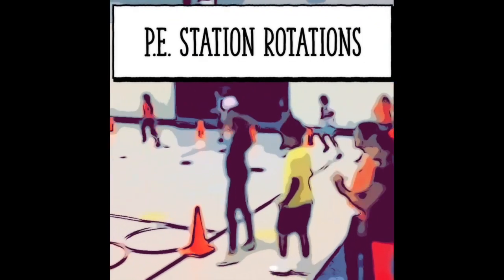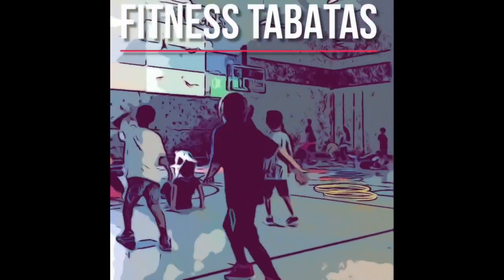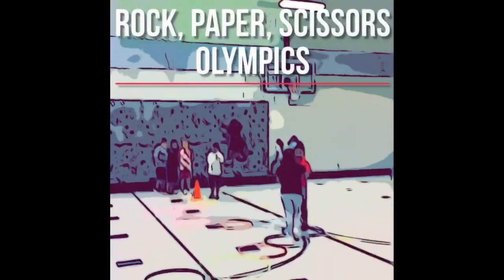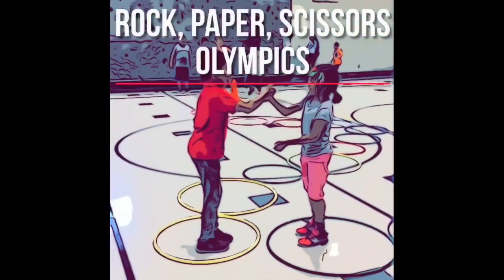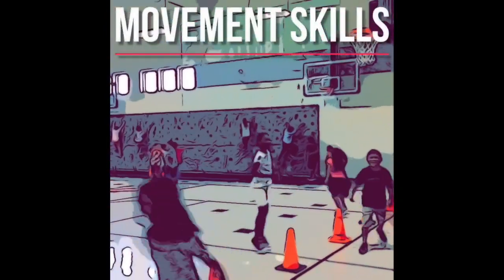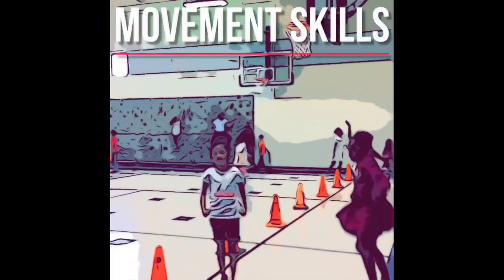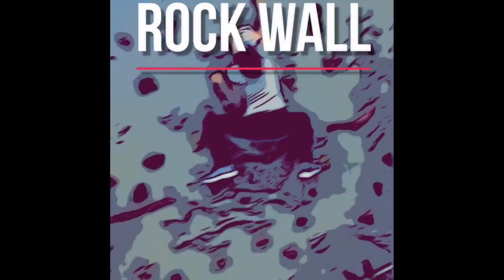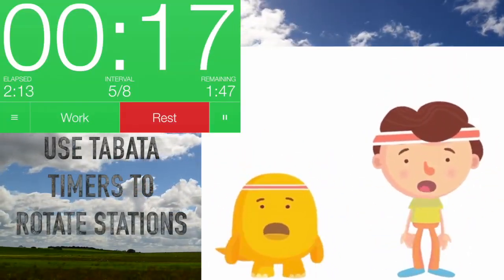5 Easy PE Stations (Rock Wall, Cup Stack, RPS Olympics, Movement Skills, Tabata)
Just one way we have been using the Tabata timers to rotate our stations and keep students active while in the gym. Our students have really enjoyed these simple PE stations and fitness games to music.

Stations:
1)Rock Wall
2)Cup Stacking
3)Rock, Paper, Scissors Olympics
4)Movement Skills
5)Tabata Exercises

Just for "The Man". :)
TEKS:
Kindergarten (K1.d, K1.e, K2.b, K3.b, K3.d, K4.b, K4.b, K5.a)
First (1'1.a, 1'1.c, 1'1.d, 1'2.a, 1'2.b, 1'3.a, 1'3.b, 1'3.d, 1'5.a, 1'7.a)
Second (2'1.a, 2'1.c, 2'1.d, 2'1.e, 2'1.g, 2'1.i, 2'1.j, 2'1.n, 2'2.a, 2'2.b, 2'3.a, 2'3.b, 2'3.c, 2'3.d, 2'4.a, 2'5.a, 2'5.a)
Third (3'1.a, 3'1.b., 3'1.c, 3'1.d, 3'1.i, 3'2.a, 3'2.b, 3'3.a, 3'3.b, 3'3.c, 3'3.d, 3'4.a, 3'4.b, 3'5.a, 3'5.c, 3'5.d, 3'7.b)
Fourth (4'1.a, 4'1.c, 4'1.d, 4'1.f, 4'1.h, 4'2.a, 4'2.b, 4'2.c, 4'2.d, 4'3.a, 4'3.c, 4'3.e, 4'4.b, 4'4.d, 4'5.a, 4'7.a, 4'7.c)
Fifth(5'1.a,5'1.b,5'1.c,5'1.d,5'1.e,5'1.g,5'1.l,5'2.a,5'2.b,5'3.a,5'4.a,5'4.d,5'4.5'5.a,5'7.a,5'7.c)